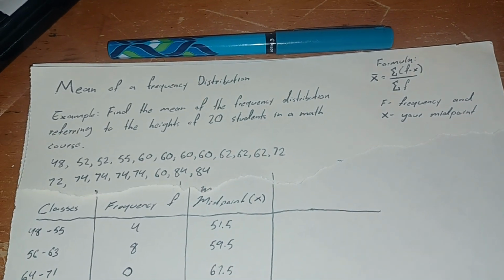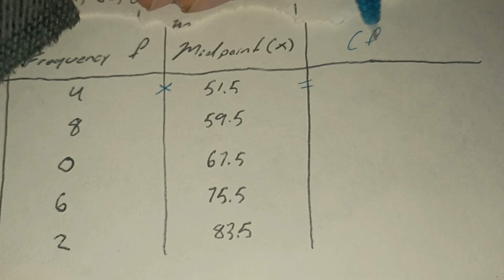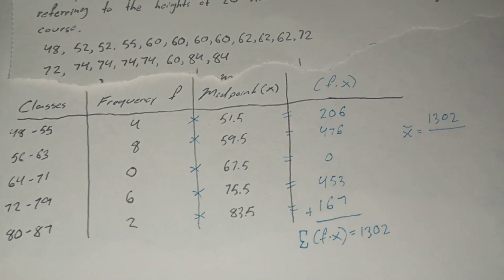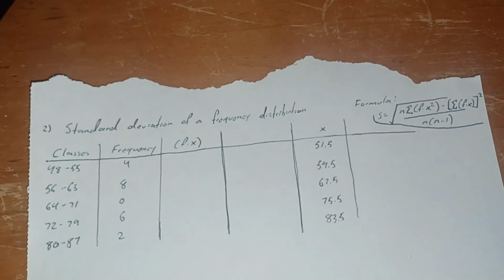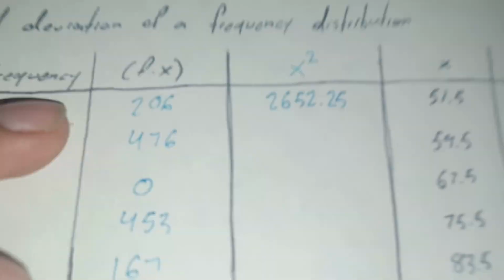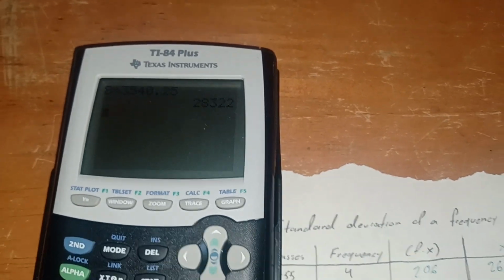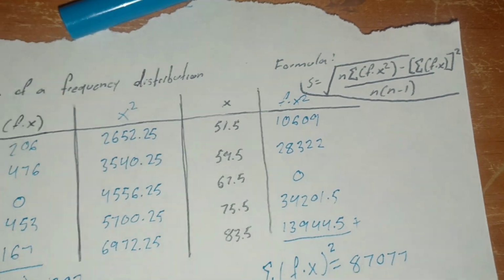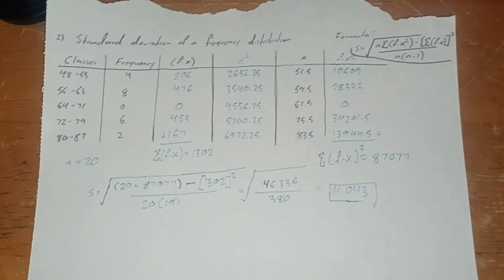Mean and Standard Deviation of a Frequency Distribution Statistics Lesson 4